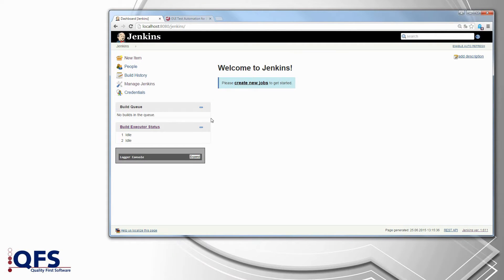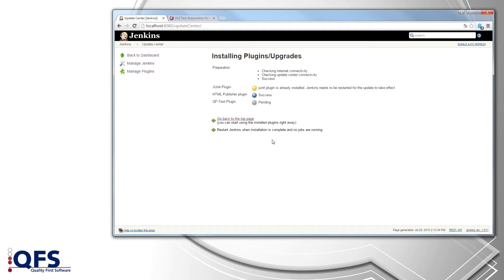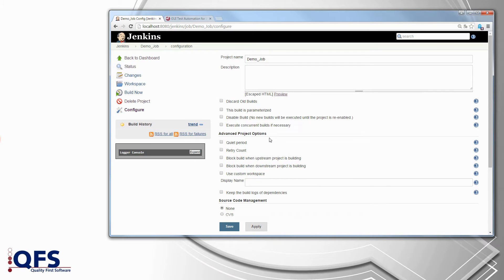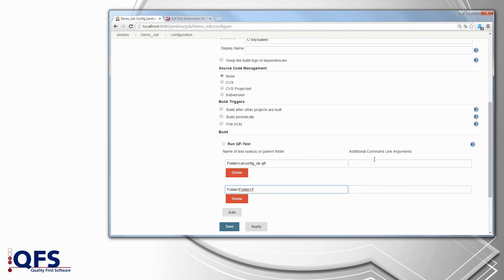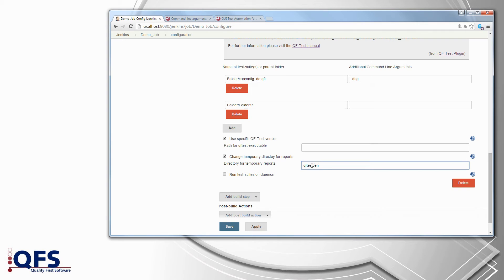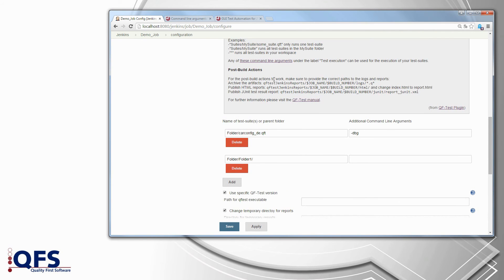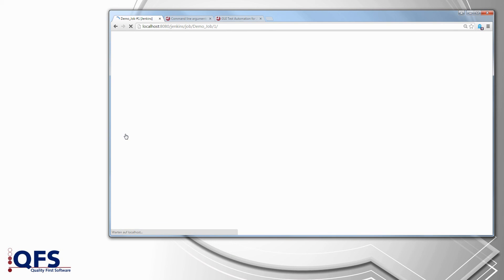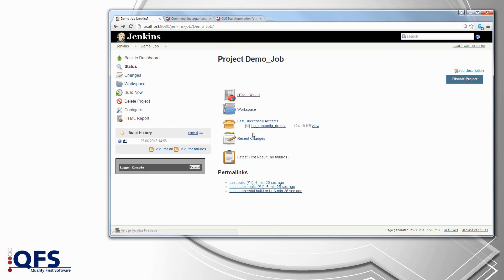QF-Test Jenkins Plugin | GUI Testing Tool for Java, Web, Android and Windows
Jenkins is a continuous integration build tool. Therefore it is meant to control and monitor the build process within a software project. One important step in this build process is automated testing for example GUI tests with QF-Test. This video shows the installation of the QF-Test Jenkins Plugin as well as the basic configuration.

▬ About this channel: GUI Testing Tool QF-Test ▬▬▬